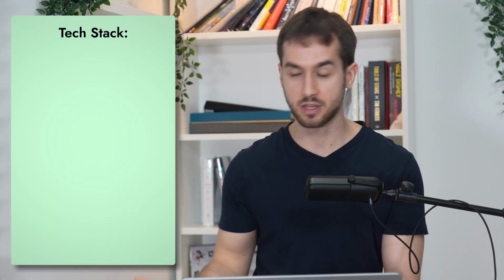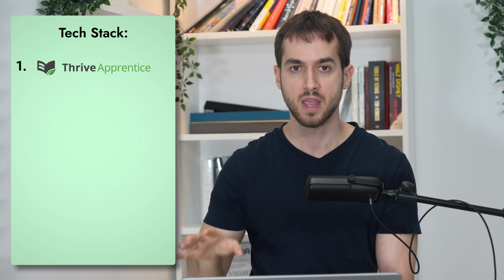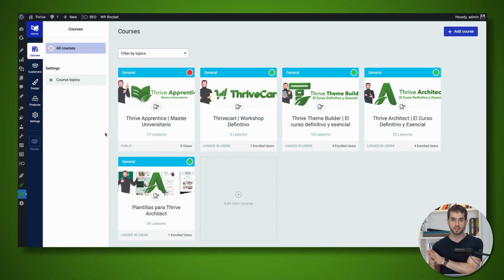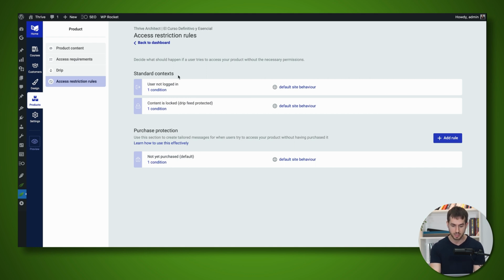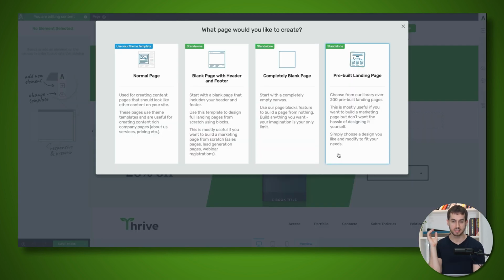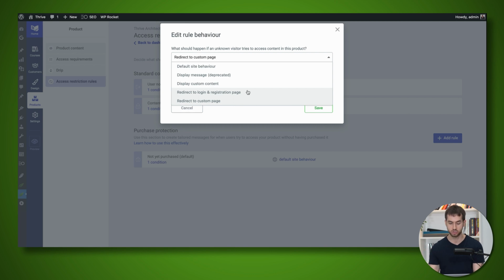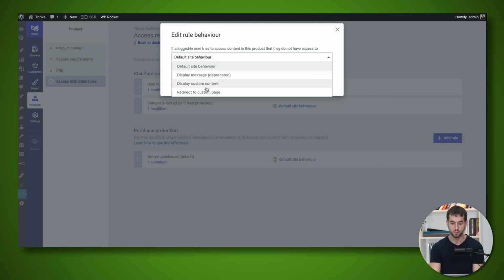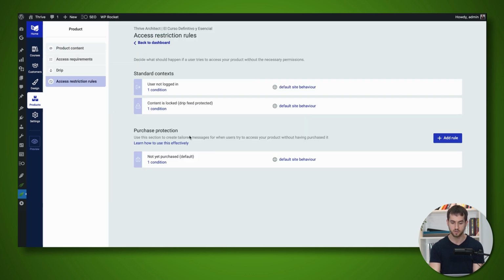How to Set Up Your Online Course Funnel With Thrive Apprentice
Creating an online course is one thing, but selling it is a whole different ball game.
Consider building a funnel to help you consistently generate both leads and sales.

In this video, you'll learn how to set up an online course funnel with the help of Thrive Apprentice and other Thrive Suite tools.

Time Stamps:

00:00 - Intro
00:28 - Tech Stack Necessities
02:09 - Why Set Up Your Access Restriction Rules
02:47 - Customize Your Behavioral Settings
04:32 - Create a Custom Course Protection Page
05:45 - Discover More Options on Your Behavioral Settings Page
07:41 - Your Turn to Set-Up Your Online Course Funnel

How have you gone about selling your online course in the past?

Share your feedback in the comments section below!